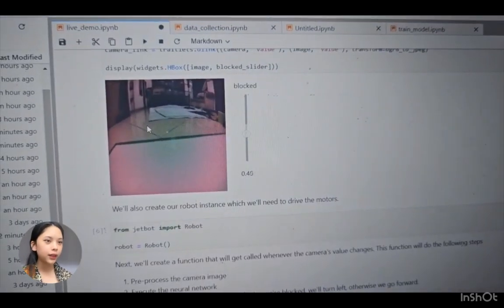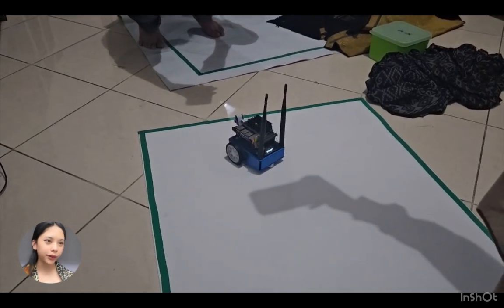Collision Avoidance Using JetBot | AVS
Welcome to my final project for the AVSc ourse! In this video, we dive into our recent experiments with the Jetbot, exploring various challenges and solutions we've encountered along the way.

Created by
Fatimah Naya Ramadhanti